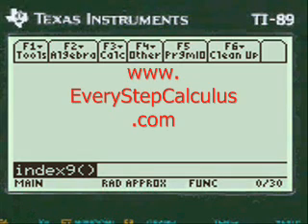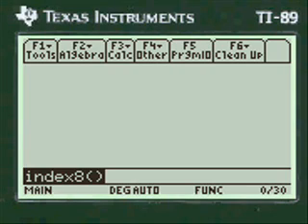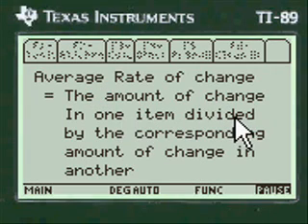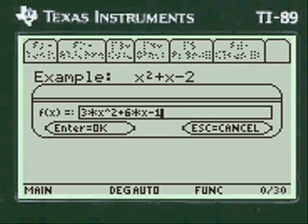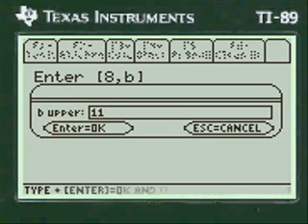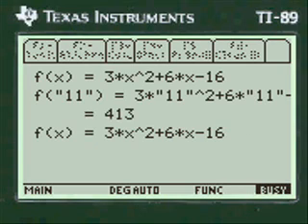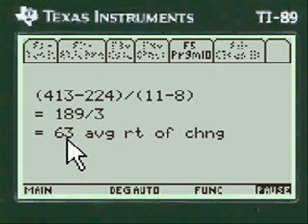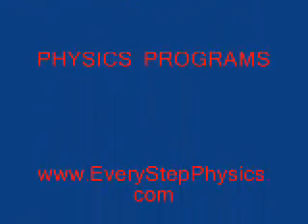Calculate Average Rate of Change, Calculus, TI 89 Titanium Program App, Step by Step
How the Program solves Calculating Average Rate of Change
~ Bring up the menu and scroll to Average Rate